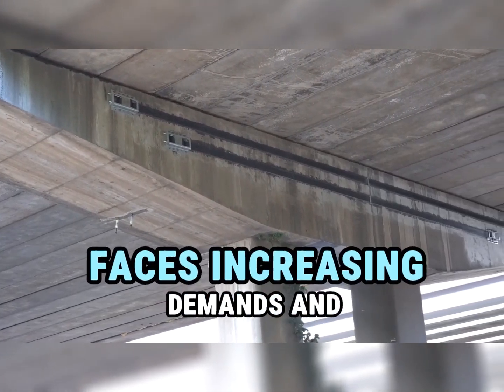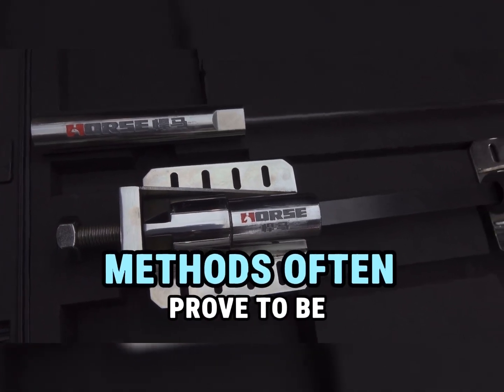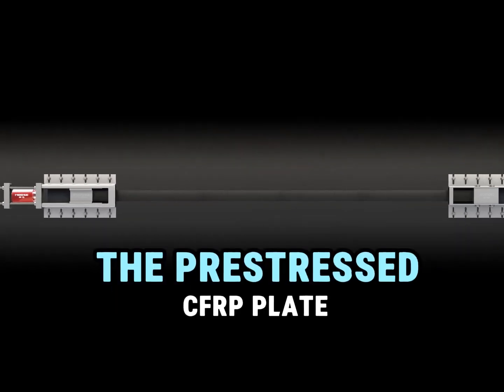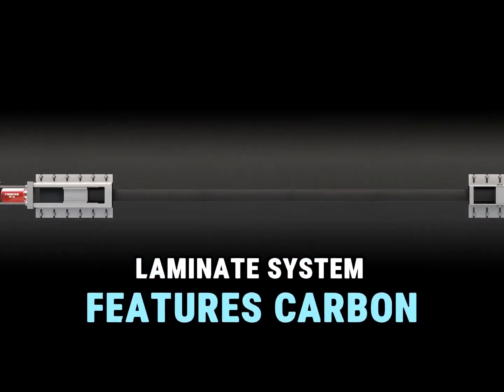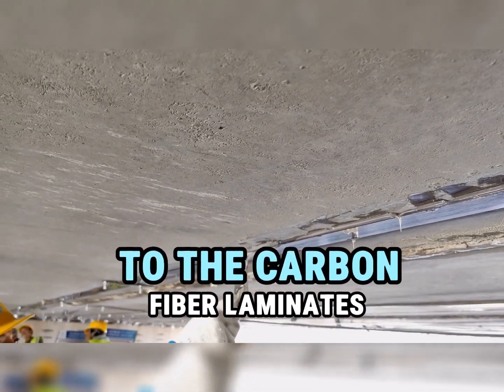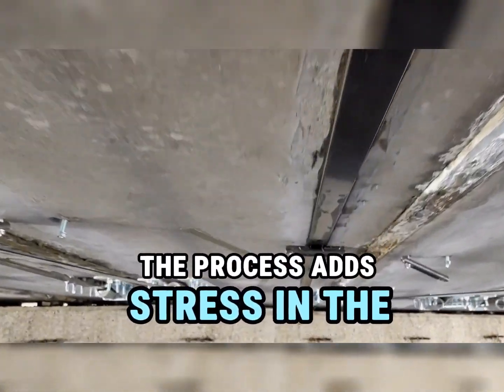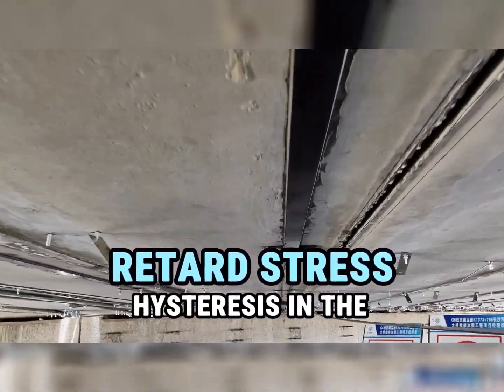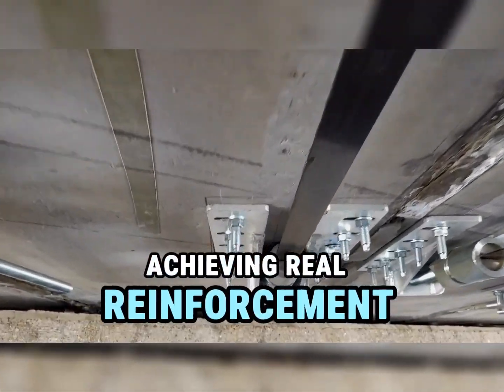New Method for Strengthening Concrete Bridge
Prestressed CFRP Plate System New Method for Strengthening Concrete Bridge